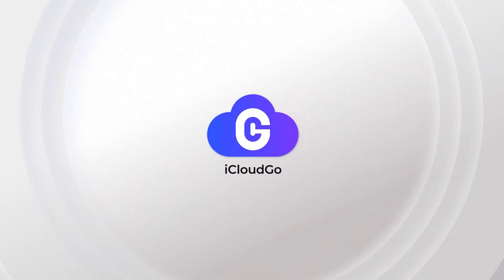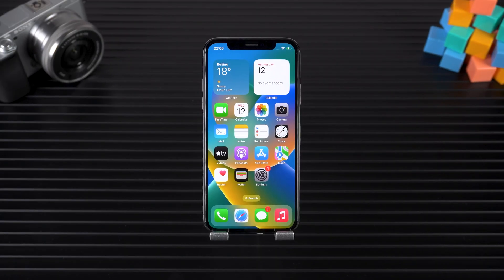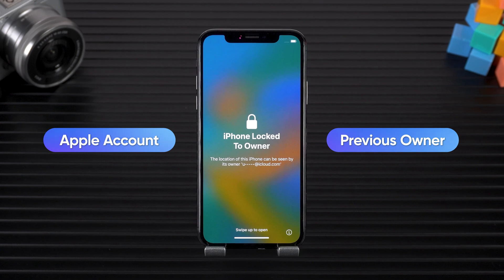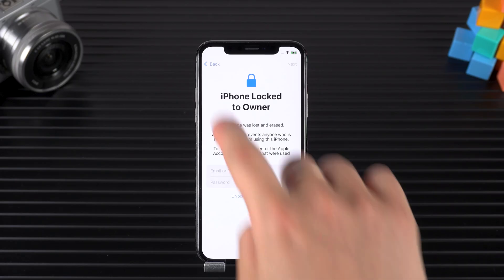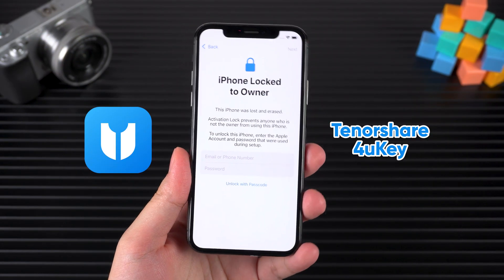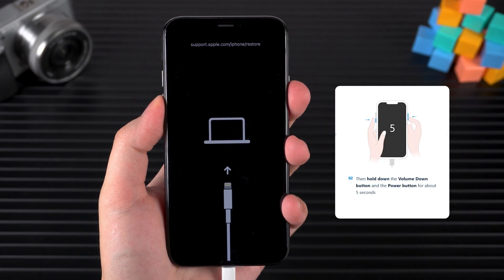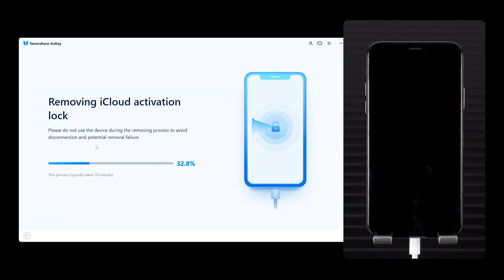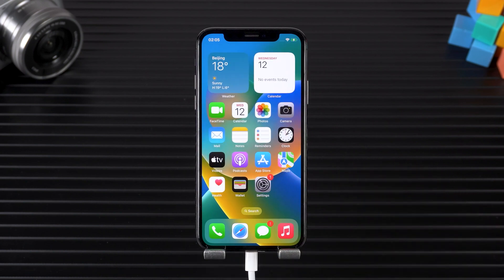How to Unlock iCloud Locked iPhone | Any iPhone | 2025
🔓How to unlock iCloud lock on iPhone? How to remove activation lock on iPhone? This video will show you two ways to unlock iCloud locked on iPhone!

*⏱TIMESTAMP*
00:00 Intro
00:29 Solution 1: Remove Activation Lock via iCloud
01:15 Solution 2: Unlock iCloud Lock with 4uKey

*🔑How to unlock iCloud Lock on iPhone*
*Solution 1: Remove Activation Lock via iCloud*
- If the user has access to the original Apple ID or can contact the previous owner, they can remove the device from iCloud remotely.
- Steps include signing in to iCloud.com, selecting the locked device, and using the "Remove from Account" option.
*Solution 2: Unlock iCloud Lock with 4uKey*
- Using Tenorshare 4uKey to bypass the iCloud lock.
- The process involves putting the iPhone into recovery mode, jailbreaking it, and removing the activation lock.

*⚠Important notice:*
2. 4uKey is only designed to help individual users who forgot their Apple ID or Apple ID password, commercial use is not permitted.
3. This tool is unable to obtain access to credentials, compromise personal data or cause serious harm to others. Do not try to violate YouTube community guidelines.
4. This tool will jailbreak your iOS device before removing iCloud Activation Lock or turning off Find My iPhone.
5. Once succeeded, you are unable to use the phone for the function of phone call, cellular and iCloud with your Apple ID. However, you can log in a new Apple ID through App Store in Settings and install Apps in App Store.
6. This tool currently only supports iOS devices with A7 to A11 Bionic running iOS 15 to iOS 16.
7. Restarting, updating and restoring the device to factory resettings after the removal will bring the device back to the Activation Lock screen.